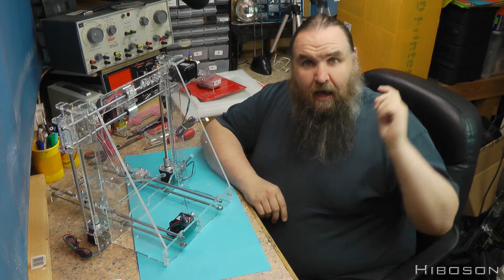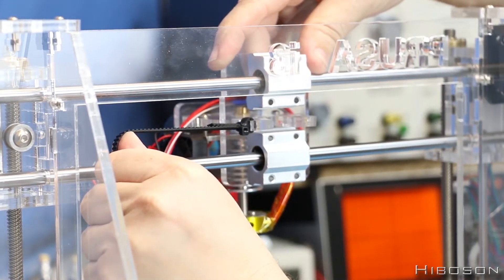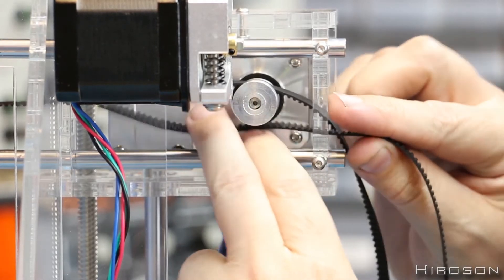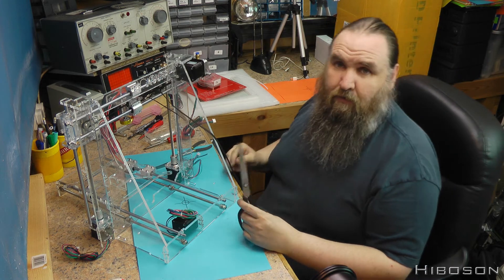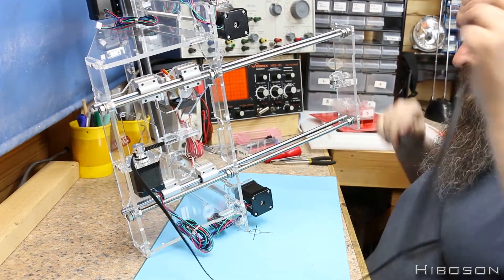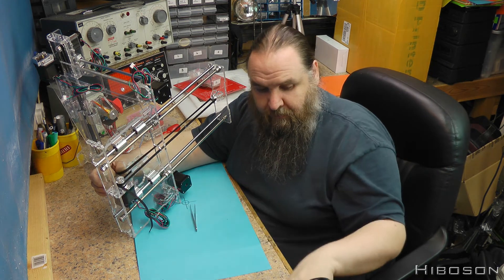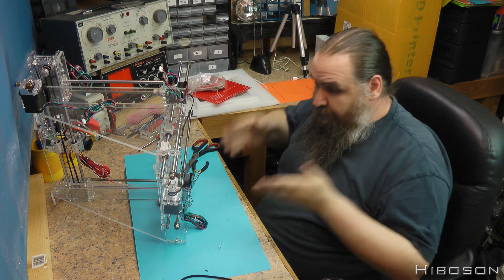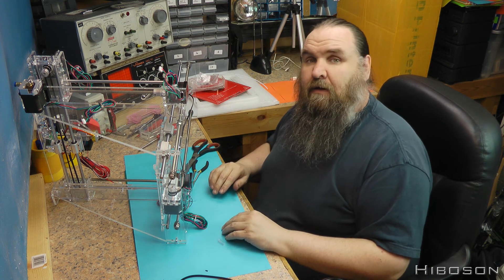3D Printer Build (And Breaking) - Sunhokey Prusa i3 - Part F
Hi There, I'm Hiboson and this is Part F of the build video and WOW does F really suit this weeks episode, and the fact the blue background on menus this week also seems appropriate lol,, why, cause I break my printer cause I'm an idiot!!. So yea this is the build (destruction) video for my "Sunhokey Prusa i3 3D Printer Kit" I got from aliexpress in China, link to product below. This is Part 11 and err kinda 12 of the manufacturers instructions. Hope you like it, feel free to say Hi over on twitter I'm @Hiboson there, link also below.

Hiboson